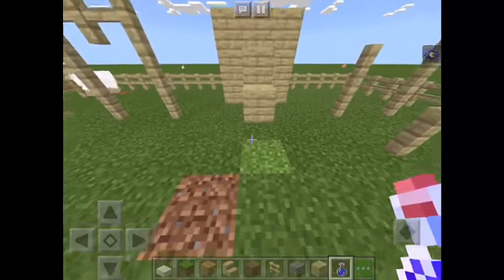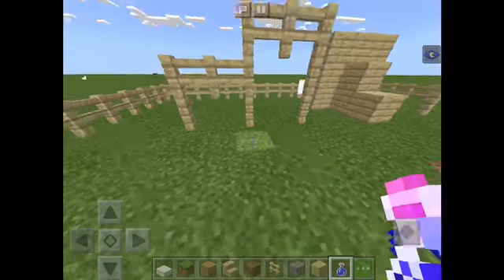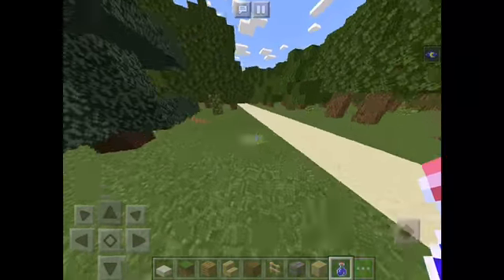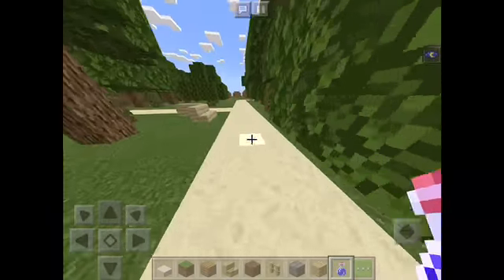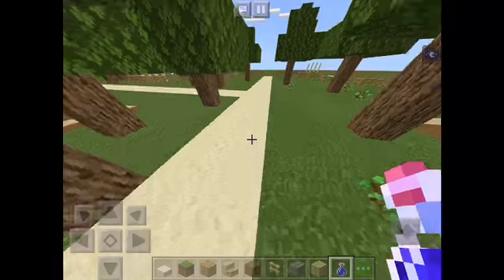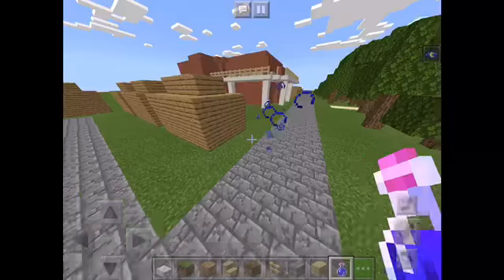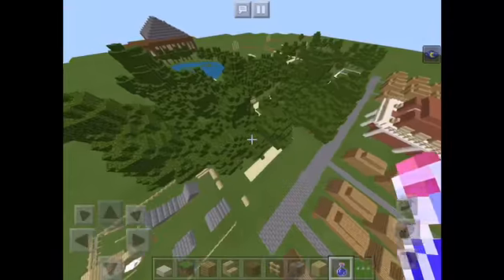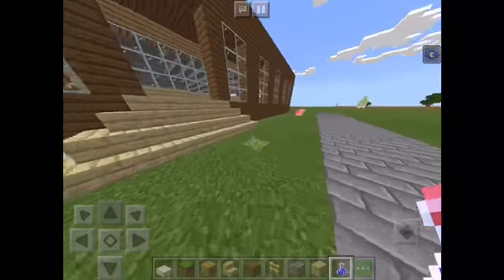Health Community Year 10